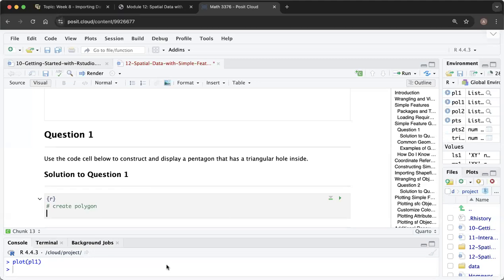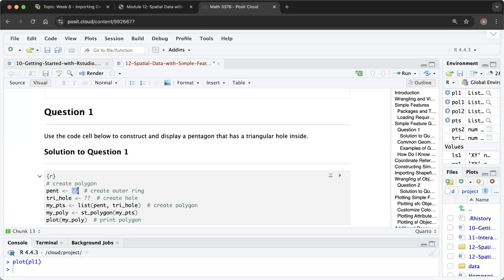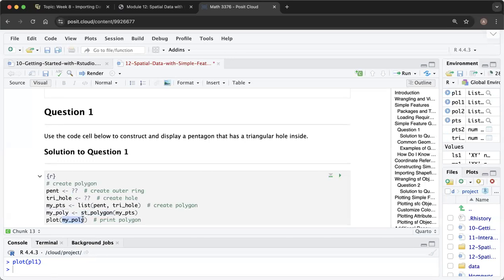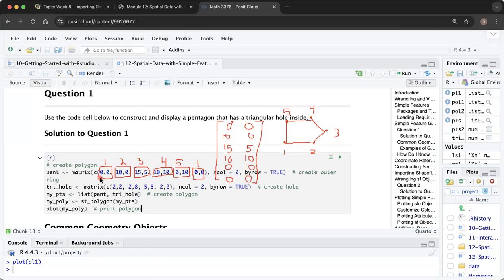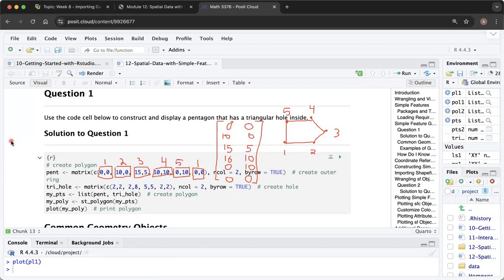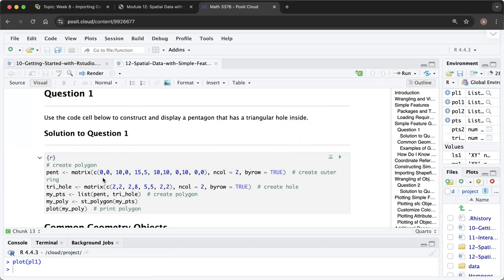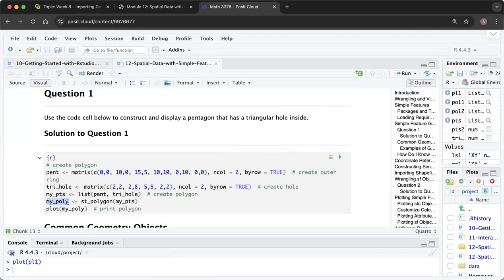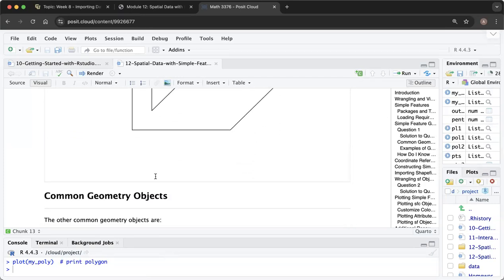Example: Creating and Plotting a Polygon in sf